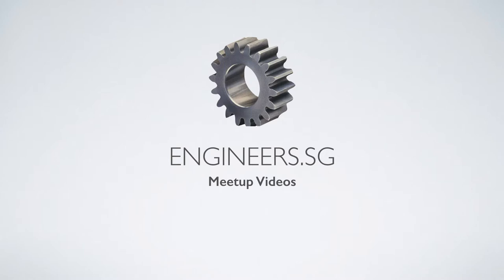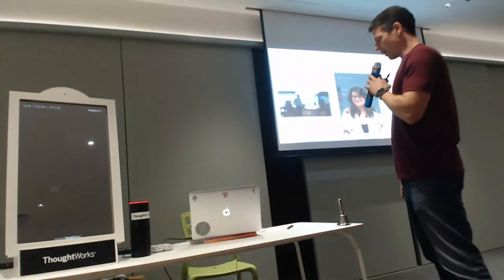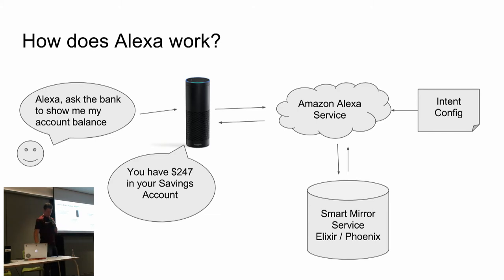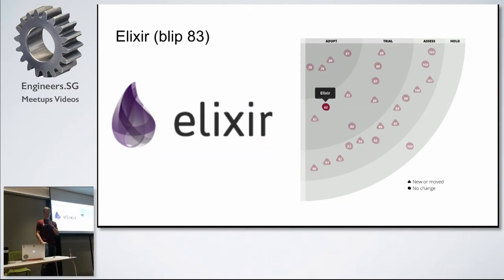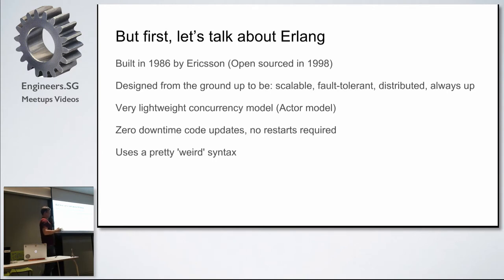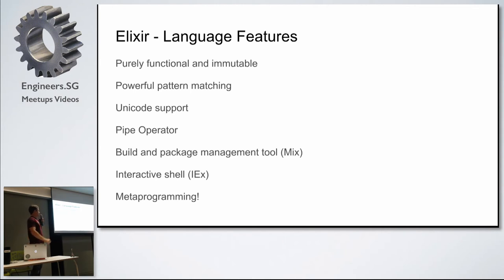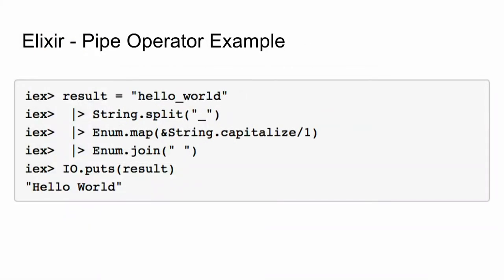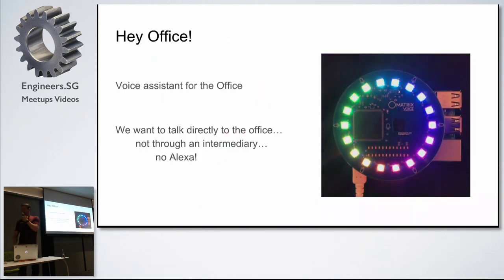Conversational UI and natural language processing - ThoughtWorks Talks Tech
Speaker: Col Harris

Join us for session for more insights into the recent release of the latest Technology Radar. The themes in this edition include: Conversational UI and natural language processingIntelligence as a serviceDeveloper experience as the new differentiatorThe rise of platformsPervasive Python Read or download the Tech Radar here